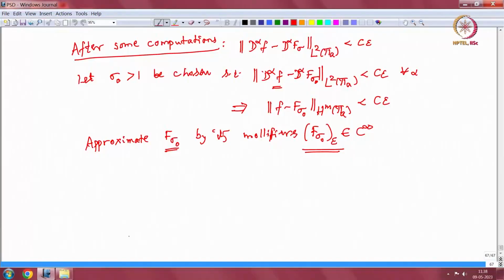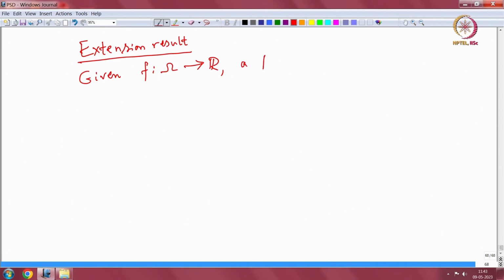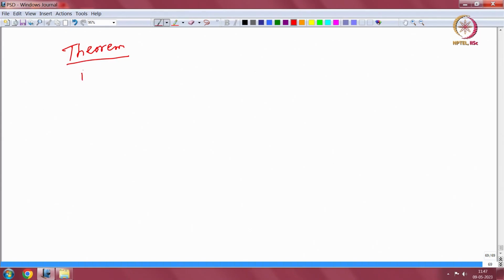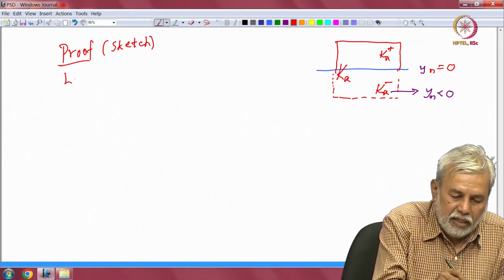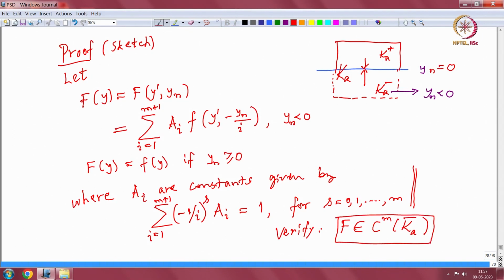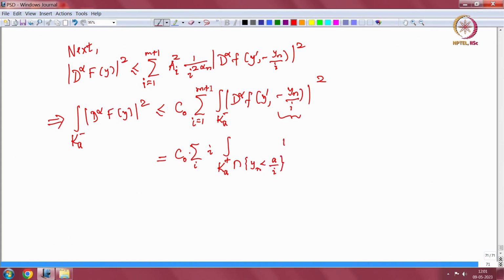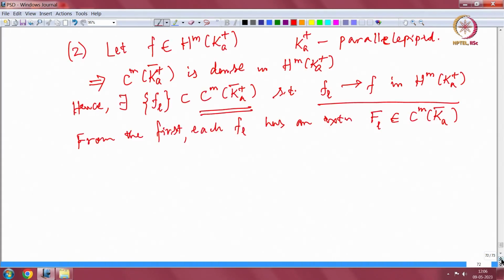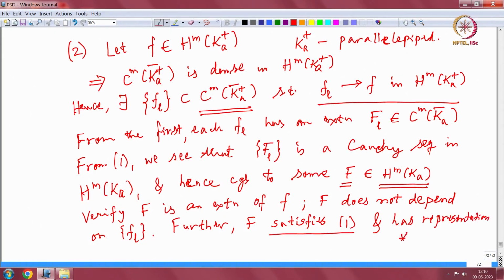Extension and Density results